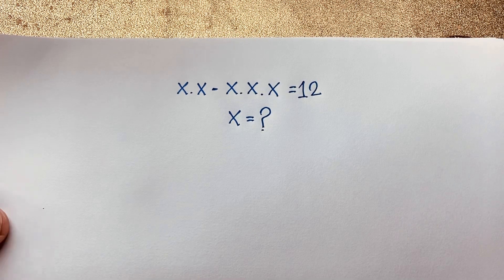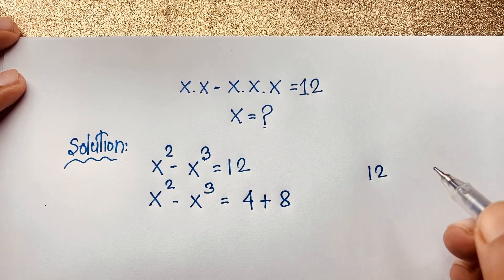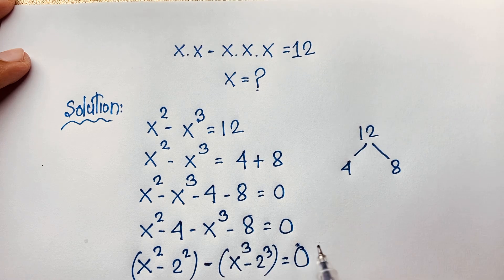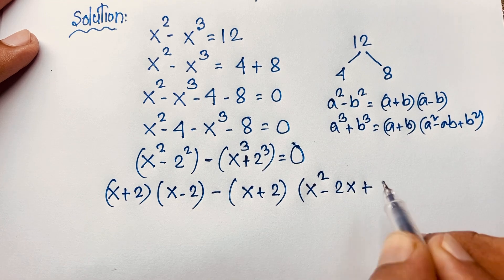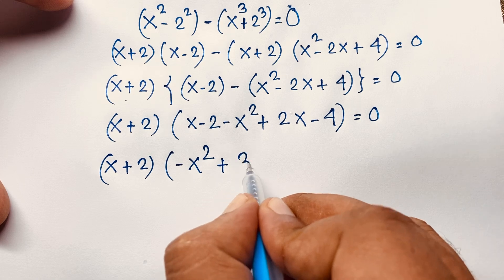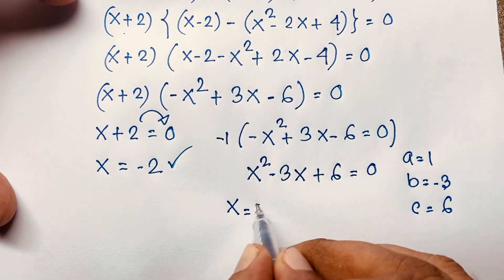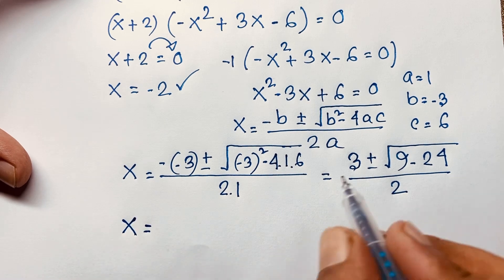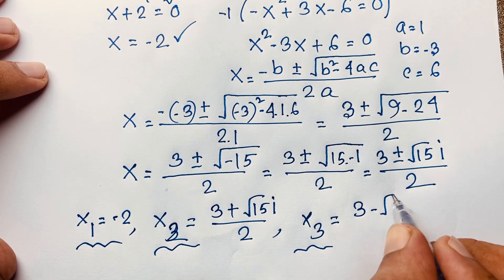Maths Olympiad | A tricky exponential math olympiad Problem | Harvard University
Hello everyone ,Welcome to Rashel's classroom. In this video i solve a nice algebra problem. Find the value of X?